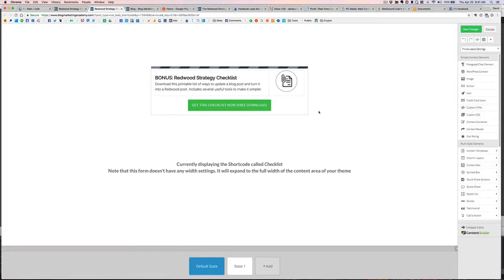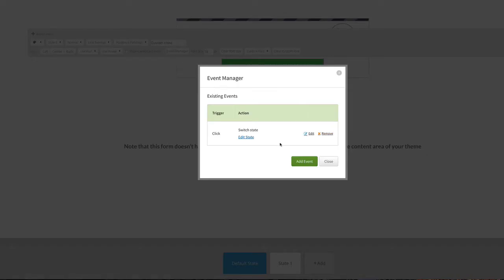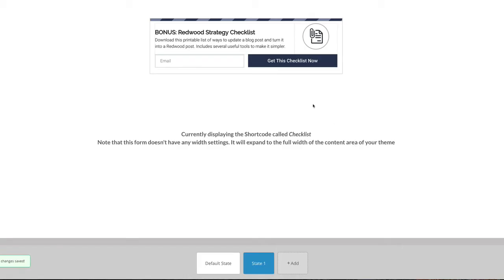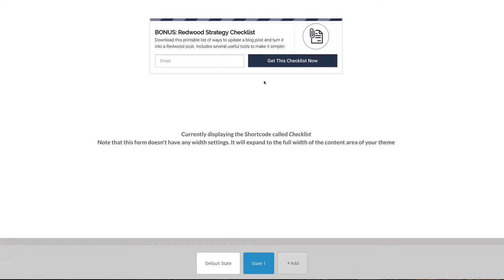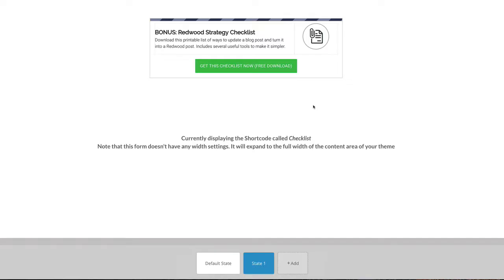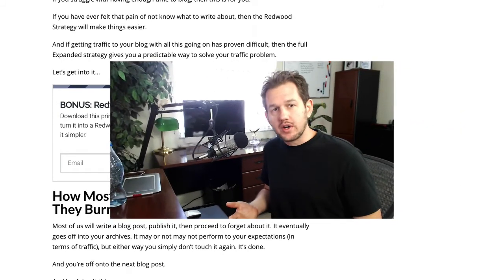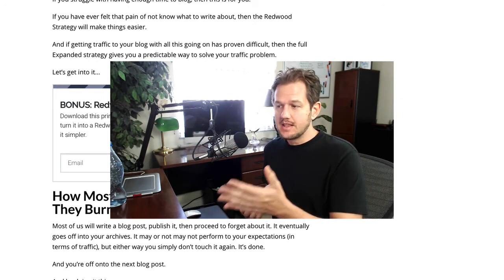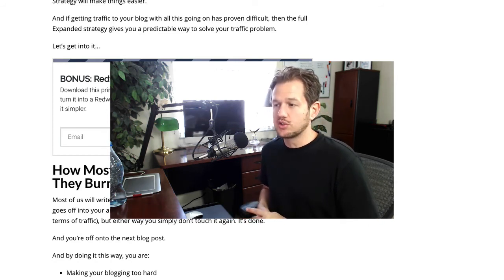How To Create 2-Step Opt-ins In Your Blog Posts Using Thrive Leads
I have a 2-step opt-in form as a "content upgrade" in one of my blog posts which, after a few days, is converting at 11.07%. One of my members saw that and was wondering if I had custom coded it.

The answer is no. I was simply using Thrive Leads. Here's how I did it.